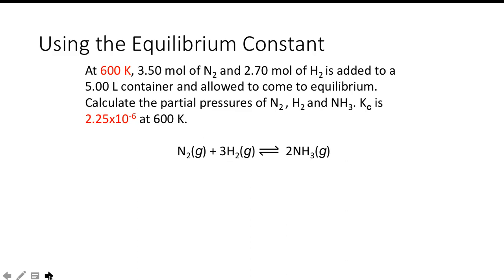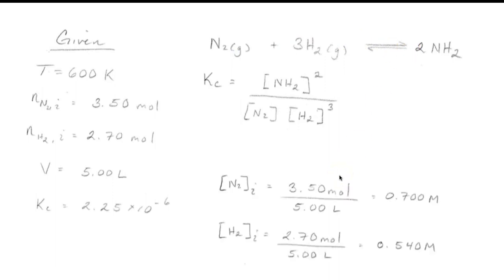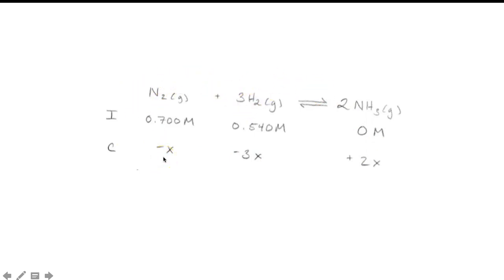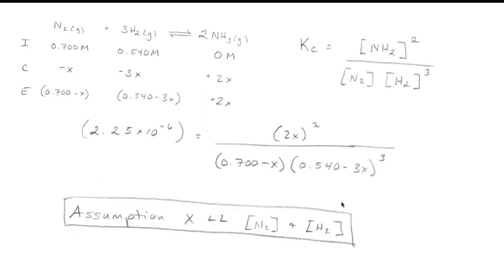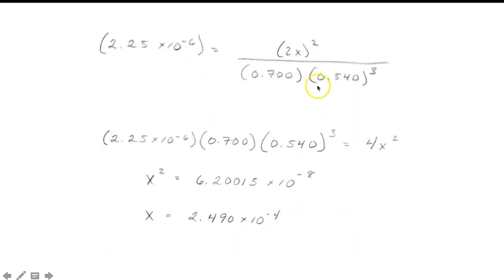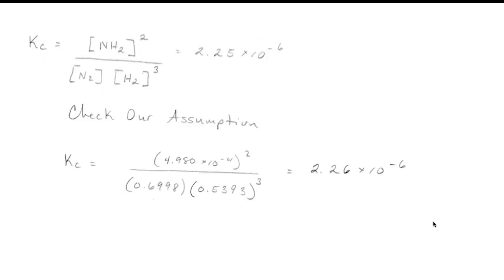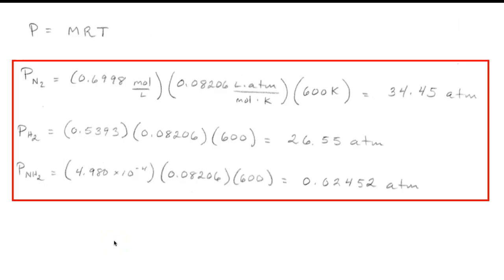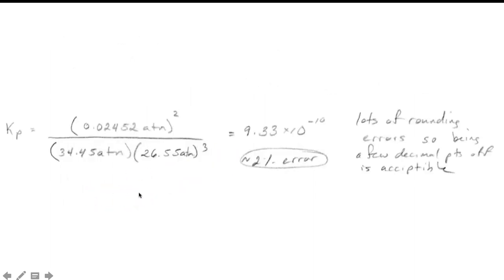ICE Tables - Ch 15